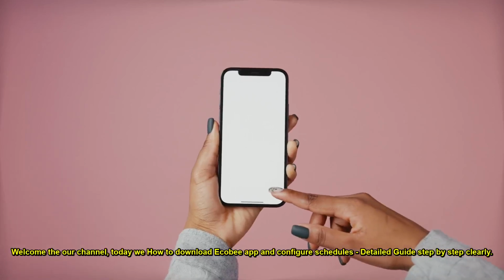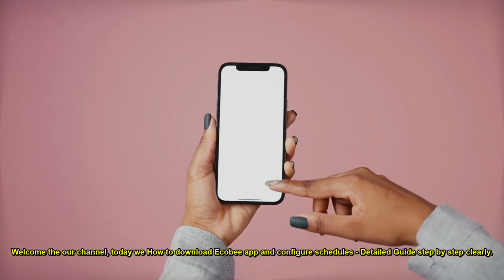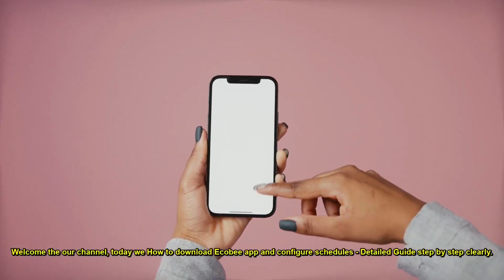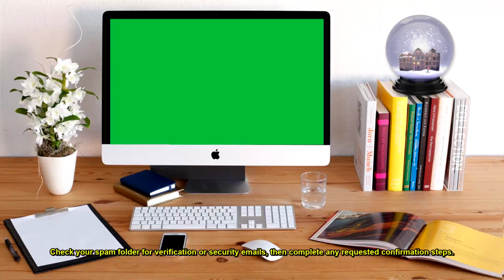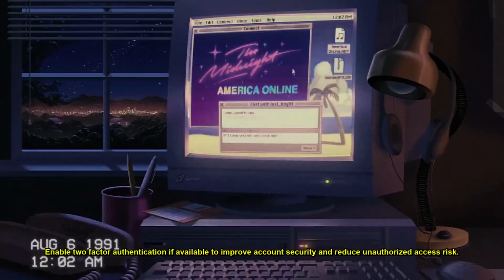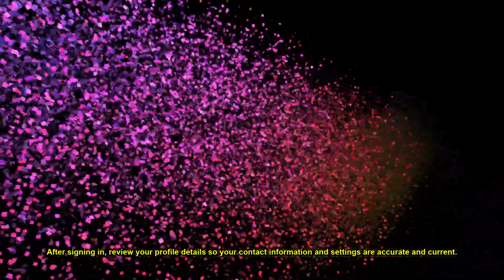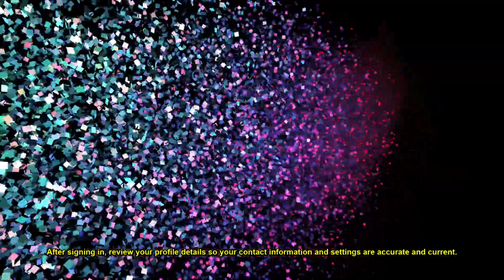How to download Ecobee app and configure schedules - Detailed Guide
In this comprehensive guide, we walk you through the process of downloading the Ecobee app and configuring your schedules for optimal home comfort. Whether you're new to smart thermostats or looking to enhance your existing setup, this step-by-step tutorial will help you make the most of your Ecobee device. Learn how to manage your heating and cooling efficiently and save on energy bills.